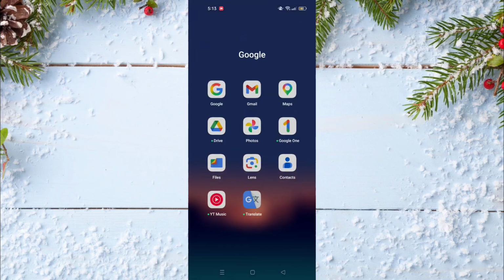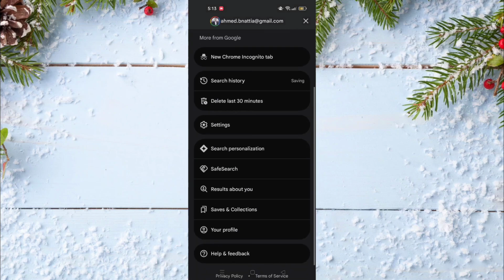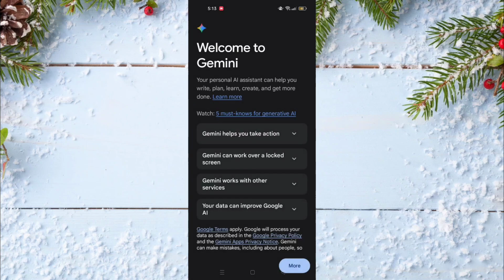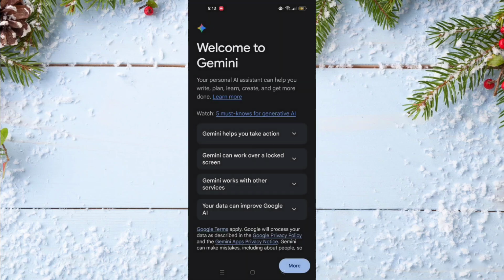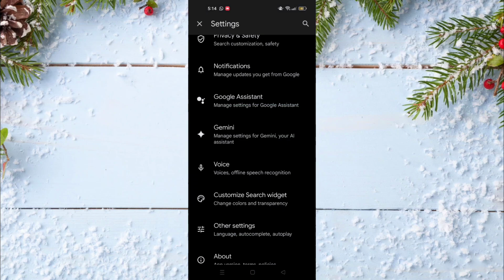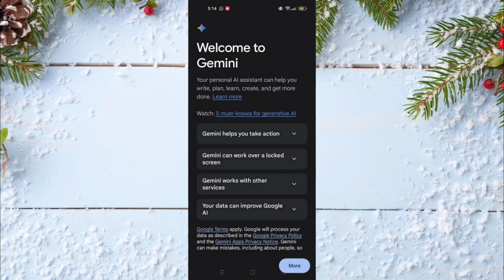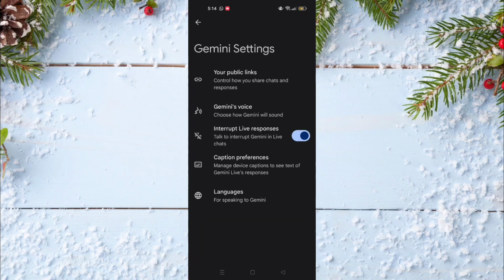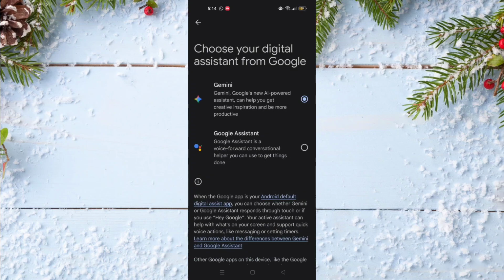How to Set Google Gemini as Your Default Assistant on Android 🤖 [2026 Update]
Are you ready to move beyond basic voice commands and turn your phone into a true AI companion? In this video, I will show you exactly how to Set Google Gemini as your Primary Assistant using the New 2026 Gemini Update.